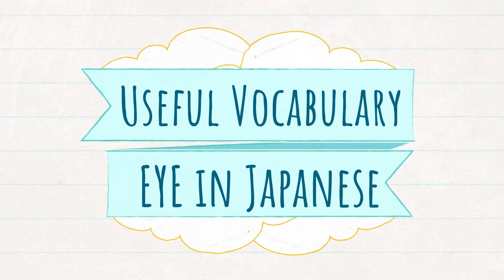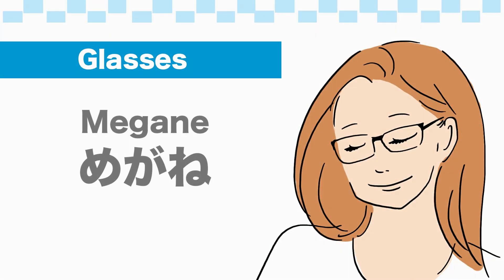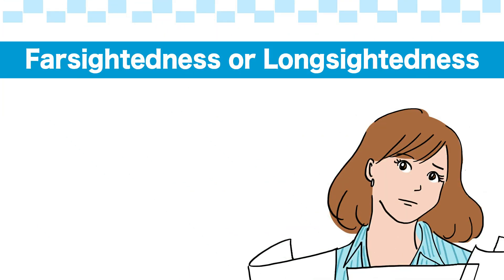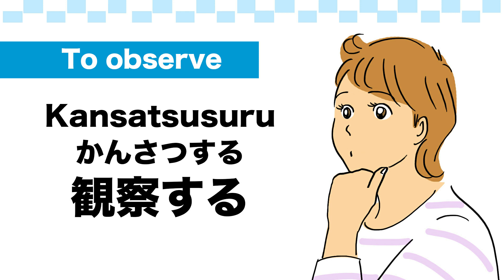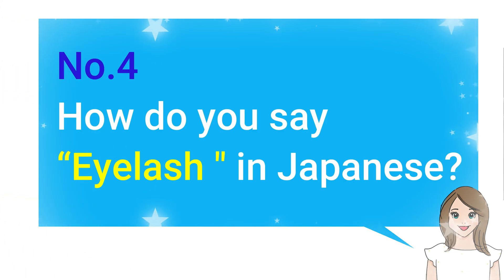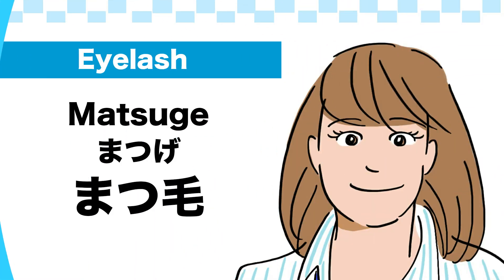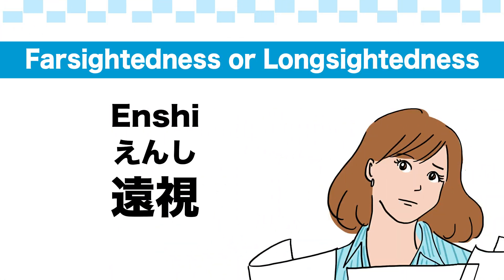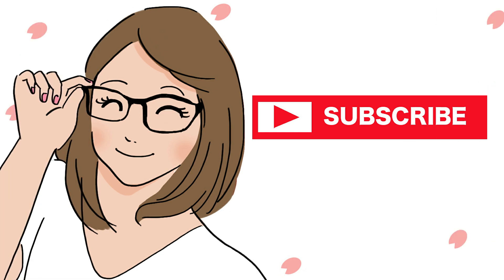Top 25 Useful Vocabulary about EYE in Japanese🇯🇵Eyelid, Blink, Eyestrain, Eyesight, Contact lenses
Welcome to Japanese Smiles. 😊 In this video, we’ll learn Top 25 Useful Vocabulary about EYE such as Eyelash, Blink, Eyelid, Eyestrain, Eyesight, Contact lenses, Eye drops, Eye doctor, Reading glasses etc! Super easy short 8 min video with Quiz by native Japanese!  😊🇯🇵🌸
⭐️Japanese smiles Recommend "VERBS 動詞(Doushi)"⭐️